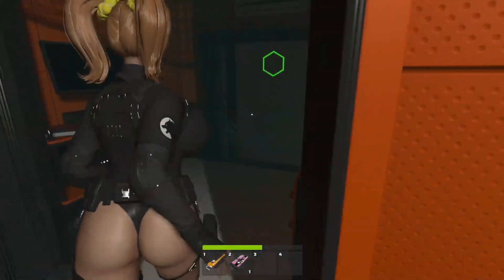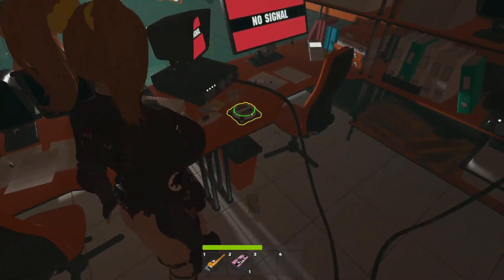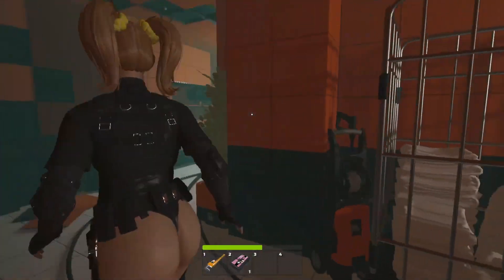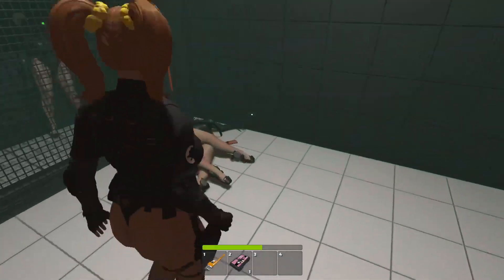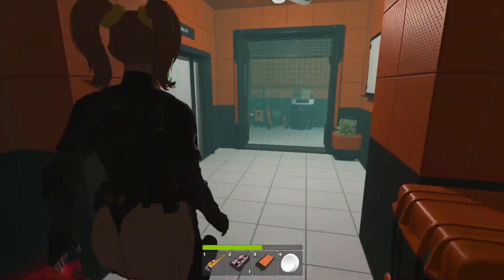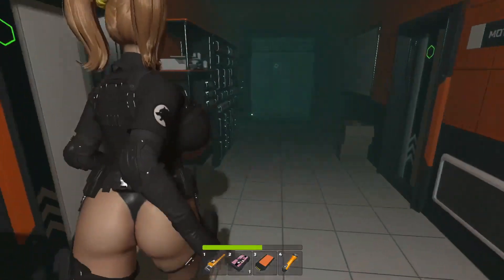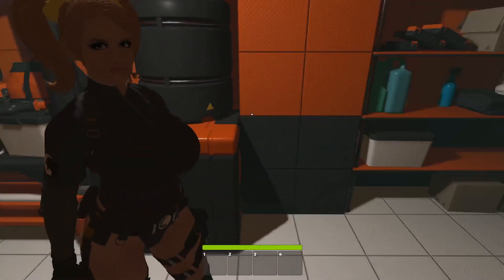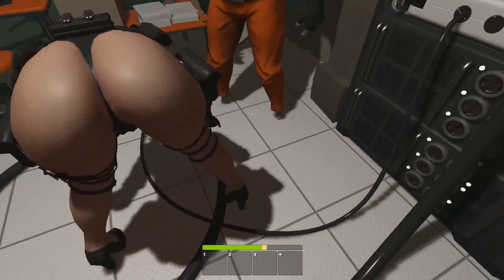Quick Review - "Haydee 2"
undoubtedly a must play for resident evil fans, lots more reviews and gaming content to come, sub like and favorite. :)